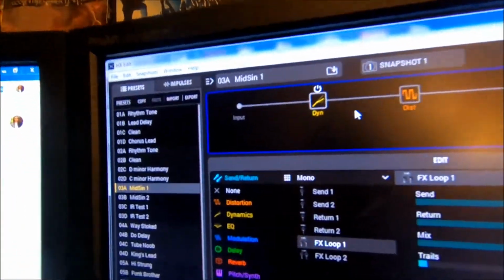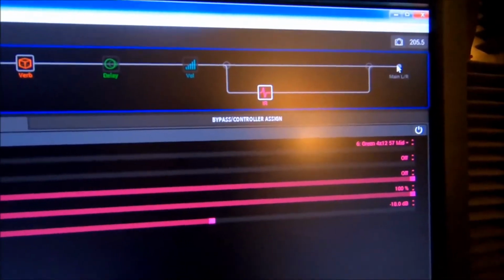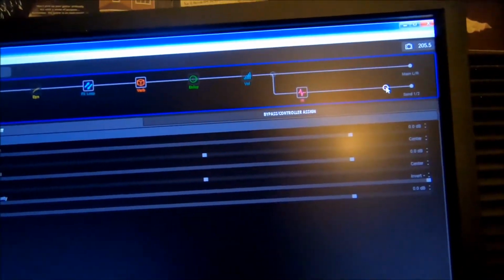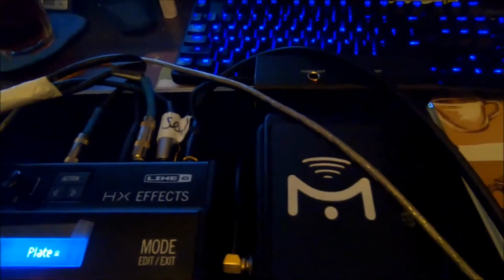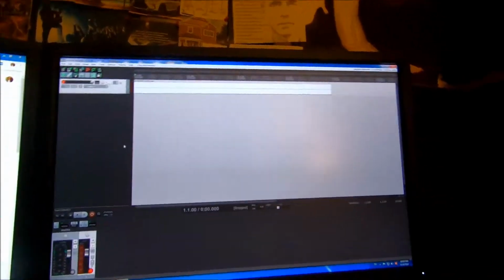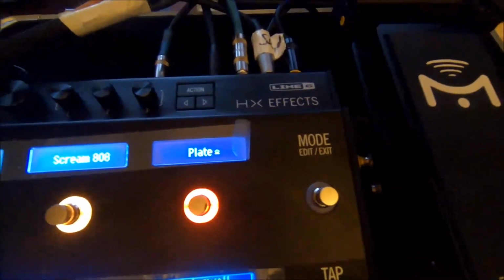4 Cable Method AND Cabinet Simulation BUT with HX Effects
This video is to follow up on a similar video for the 4 Cable method and IR to FOH (front of house). watch it too if it will help:

This video will focus more on helping you fix the problems and restrictions related to using the HX effects unit vs the full size Helix or LT models. Since you cannot choose routing for the second Path we have to make due with what we have.
IRs I'm using for cab simulations are from Kazrog Recabinet.